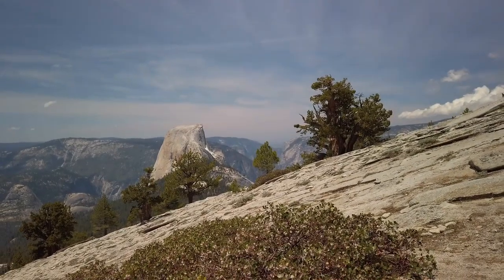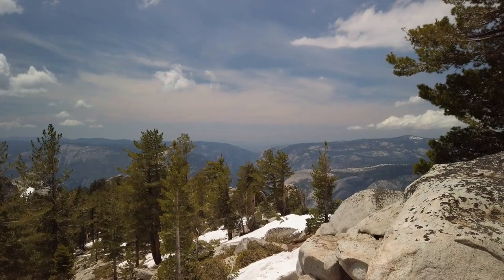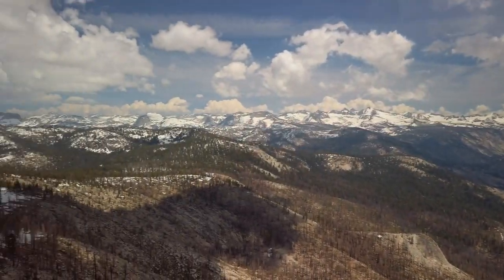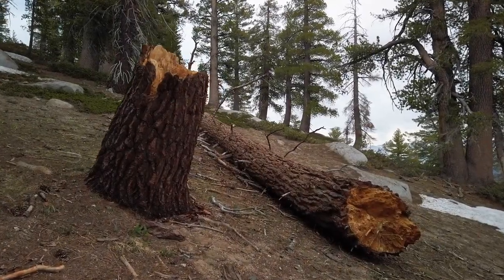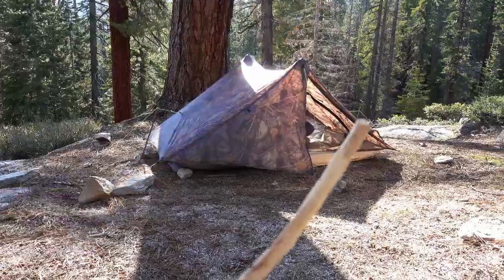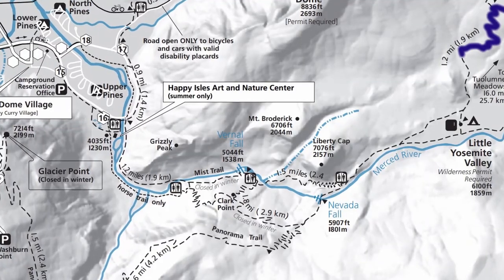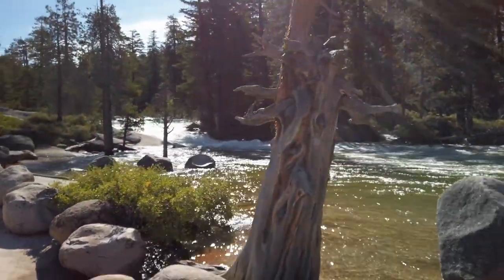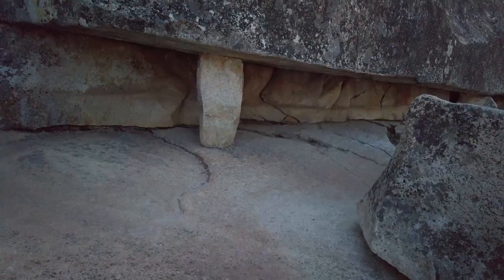Amazing Day at Clouds Rest in Yosemite National Park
After a night at Little Yosemite Valley Campground we headed off for a night in the real back country.  First though we went up Clouds Rest for some of the most amazing views I have ever seen!  Make it a point to visit here as well when doing Half Dome.  You are doing Half Dome right?

Camp for the night:  About 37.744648, -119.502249

Extra gear used:
Fanny pack - High Tail Designs 2oz (58g)

Spoon I forgot: TOAKS Titanium 6.5"

--Cameras:
DJI Osmo Pocket
Sony Cyber-shot DSC-RX100 V - 10.5oz
Insta360 One X

Video editing application:  Davinci Resolve Studio 16.2.2
Image editing:  Gimp 2.10.6